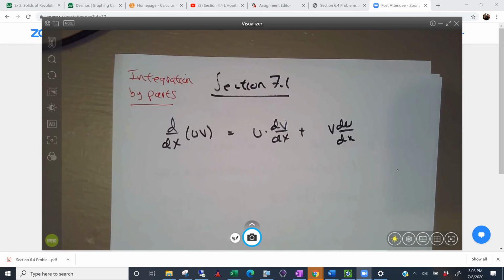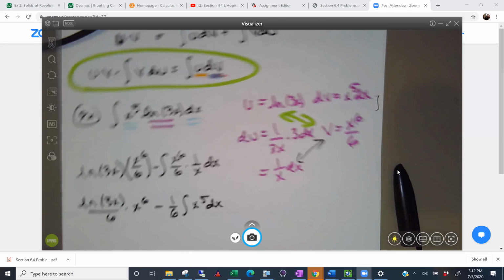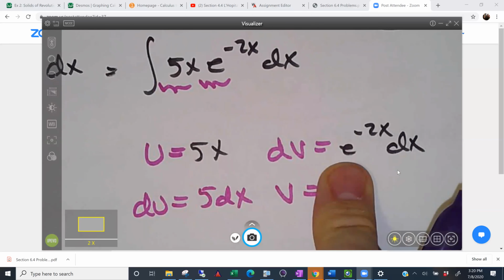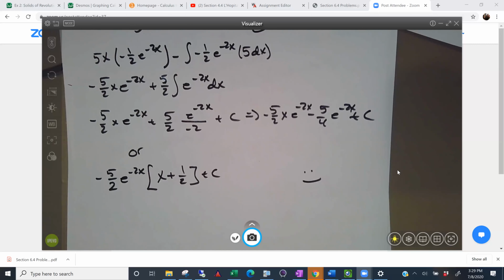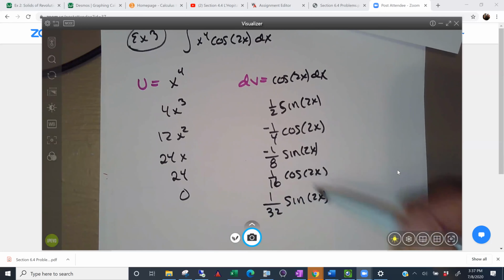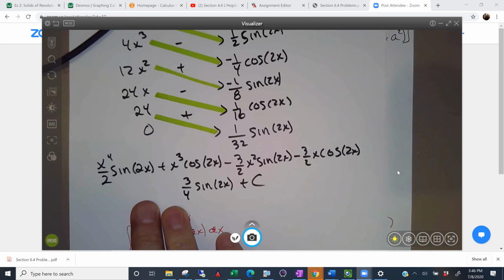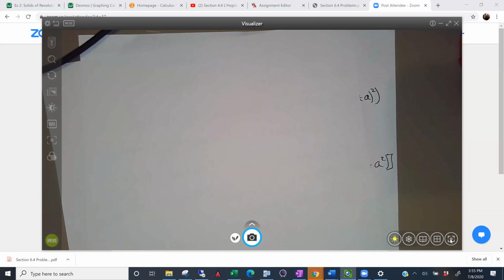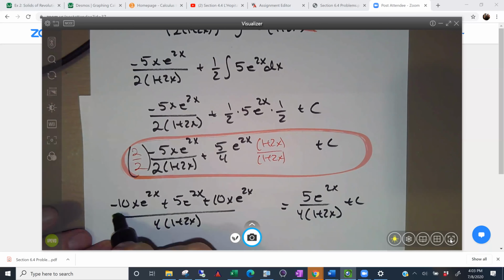Section 7.1 Integration by Parts (Part 1) Summer 2020